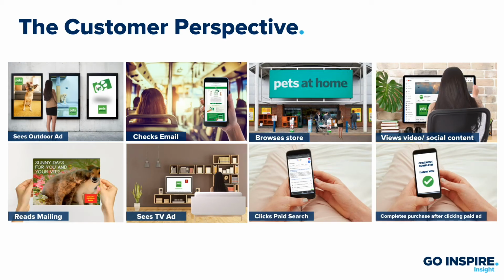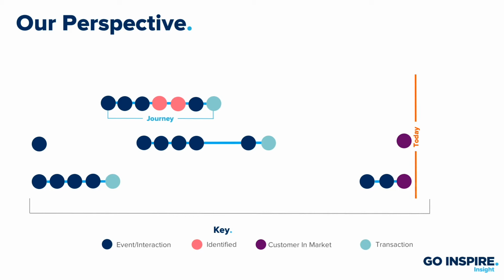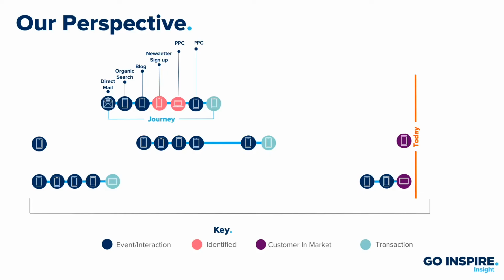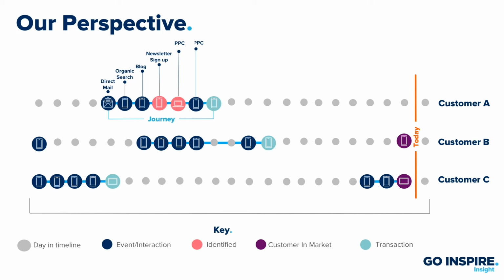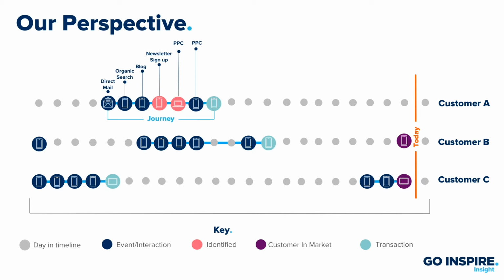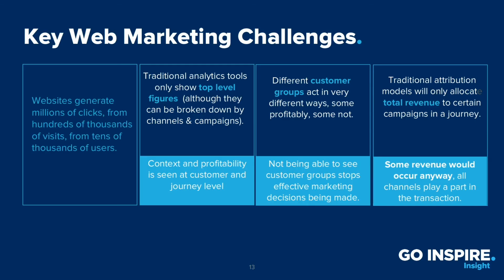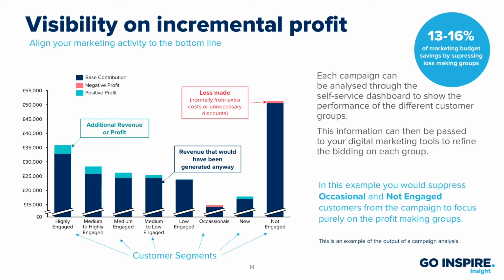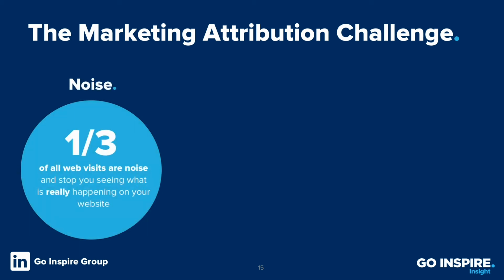WEBINAR: New World, Same Headache. Solving the Attribution Challenge with the Customer Journey Model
Nick Greatrex, Digital Director @ GO INSPIRE shares how looking at customer engagement online in journeys, not at a visit level, gives a much clearer view of marketing performance, enhances attribution and improves conversion - and could save you valuable budget!